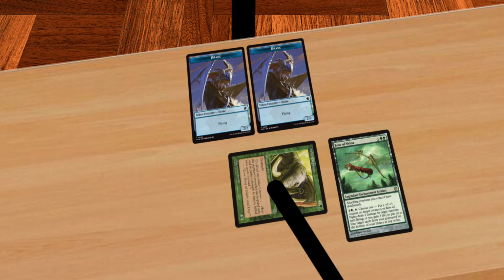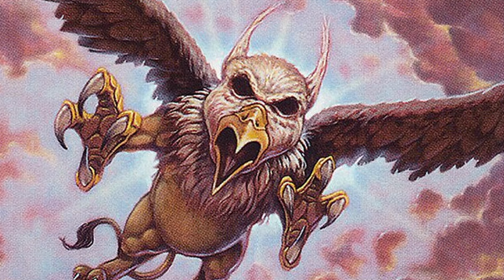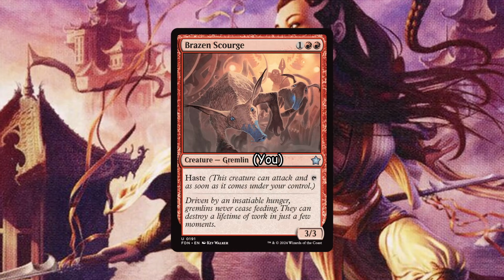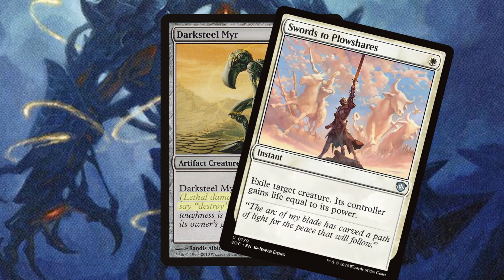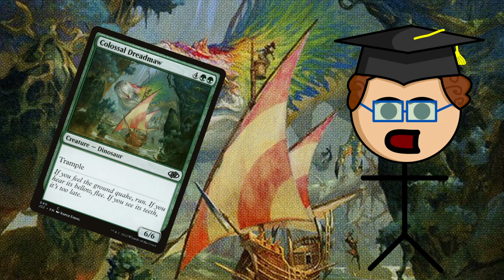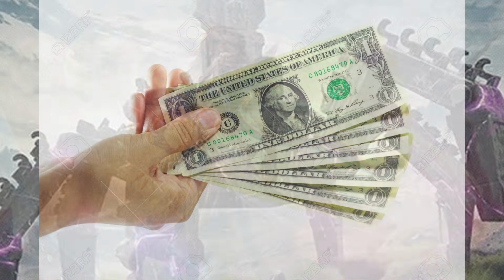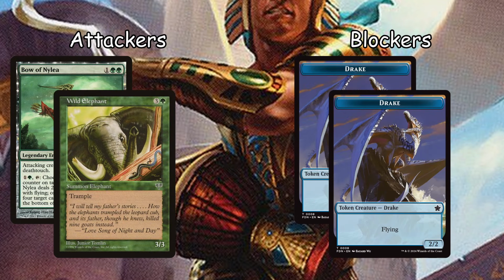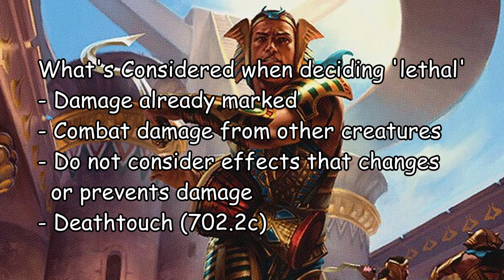Keywords Don't Work The Way You Think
Welcome back to magic 1-0-1 where today we cover evergreen keywords in magic the gathering and then apply them to combat scenarios.

Chapters
00:00 Intro
1:13 Deathtouch
2:25 Defender
3:20 First Strike
4:12 Double Strike
4:38 Flash
5:58 Flying
6:18 Haste
7:27 Hexproof
9:02 Indestructible
10:36 Lifelink
12:10 Menace
12:22 Reach
12:42 Trample
13:30 Vigilance
13:51 Ward
14:30 Prowess
15:48 Protection
16:48 Combat Scenarios